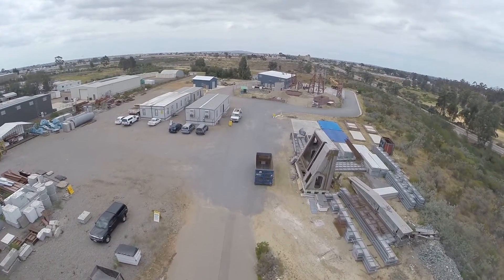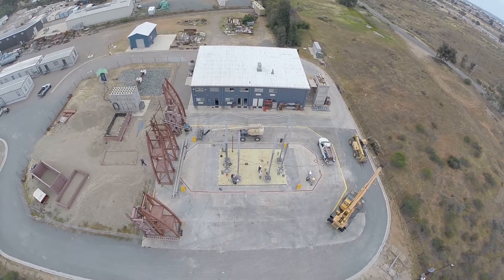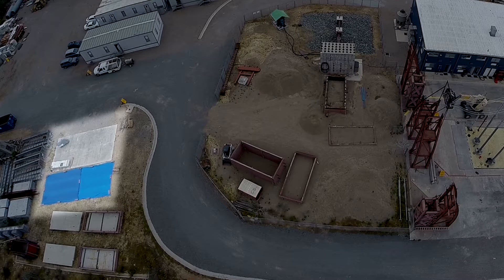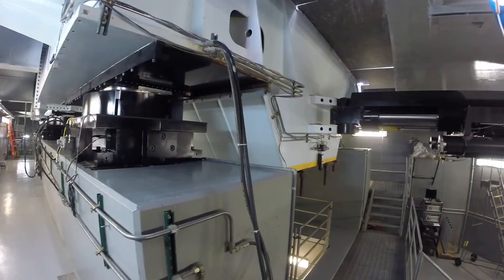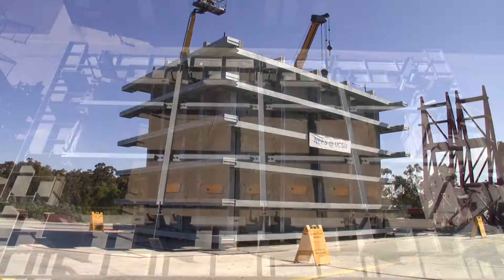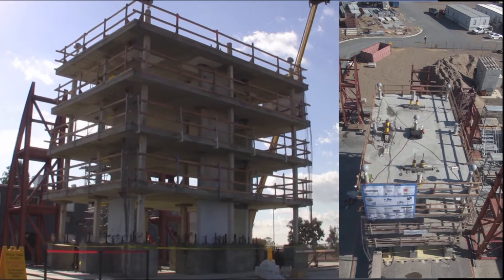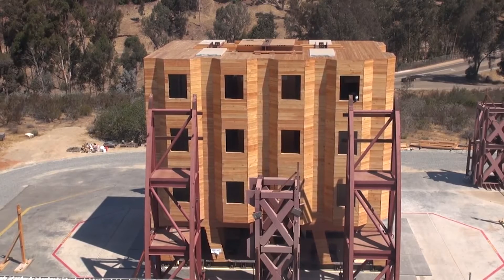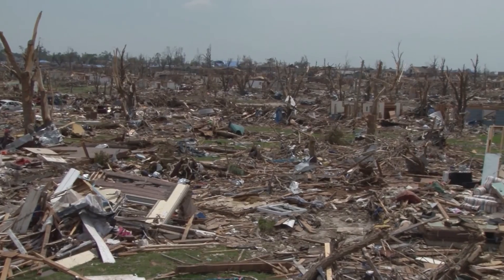NHERI@UCSD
Virtual Tour of the Shake Table